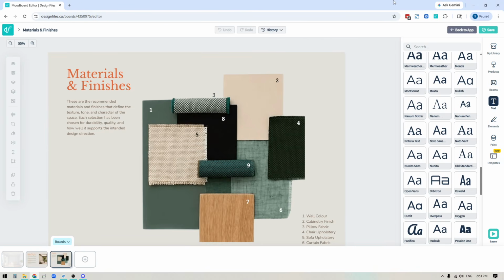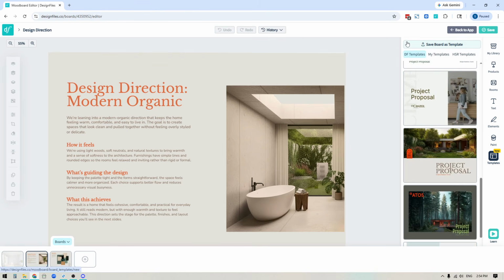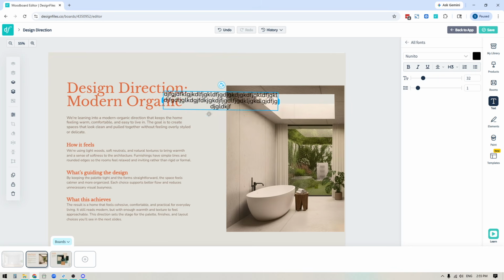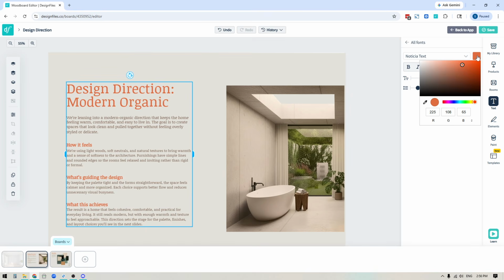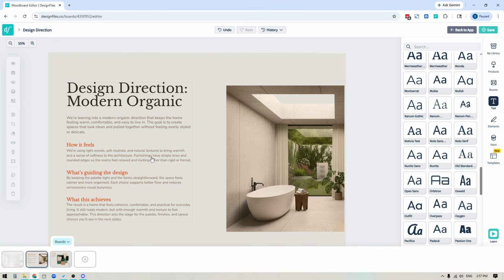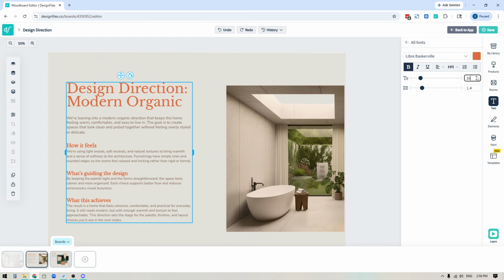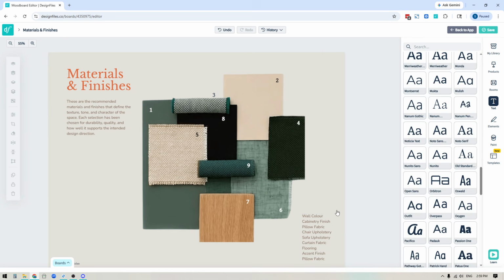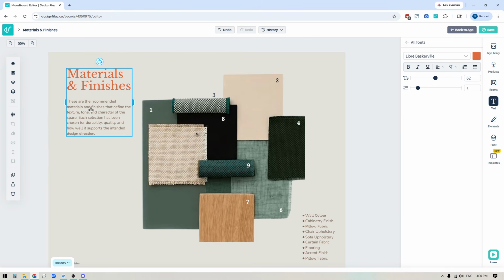DesignFiles.co - How to Edit Text on Your Design Boards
Learn how to edit the text on your design boards.